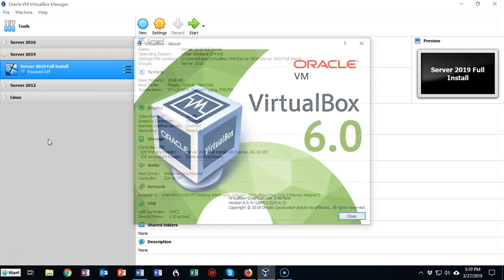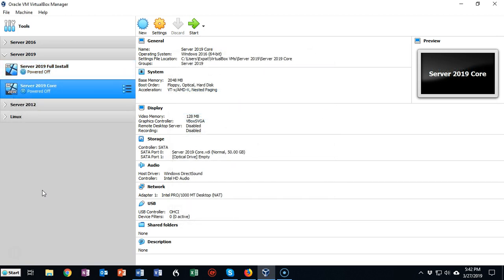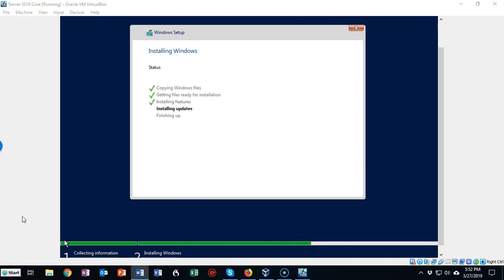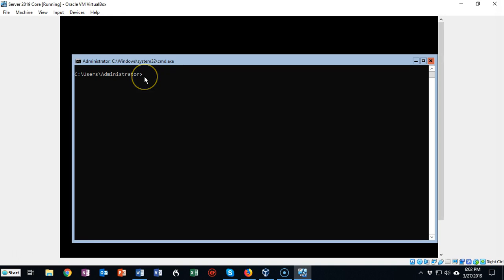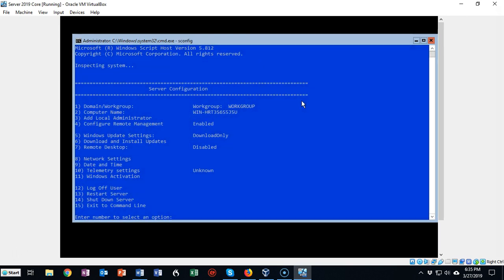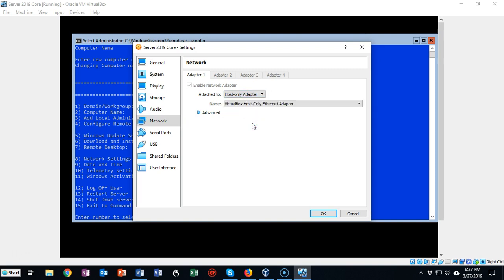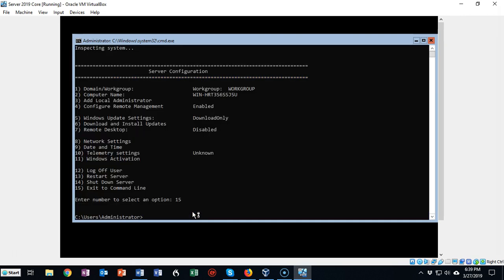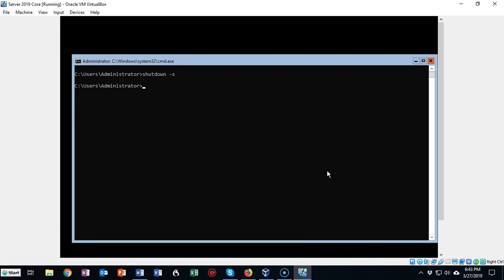Creating a Virtual Install of Server 2019 Core Using VirtualBox